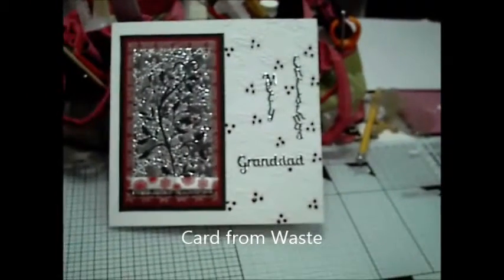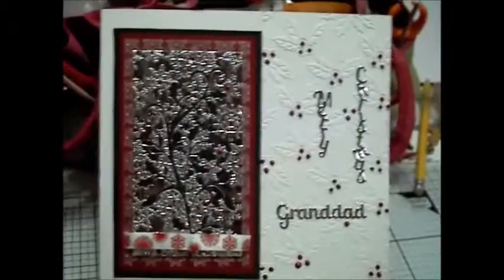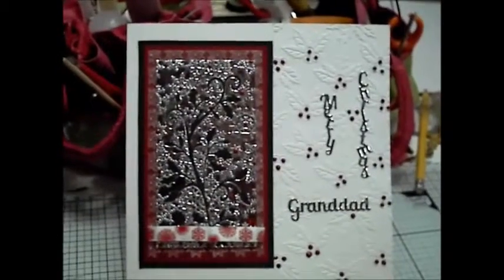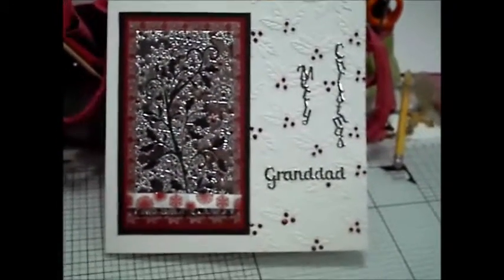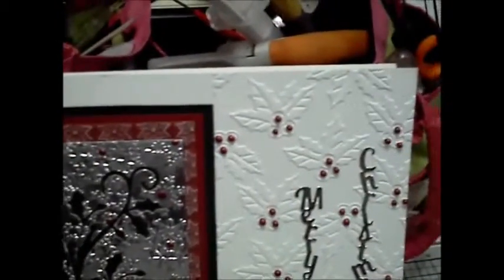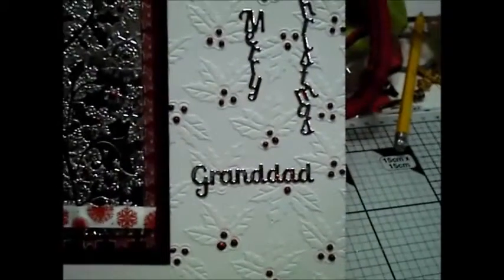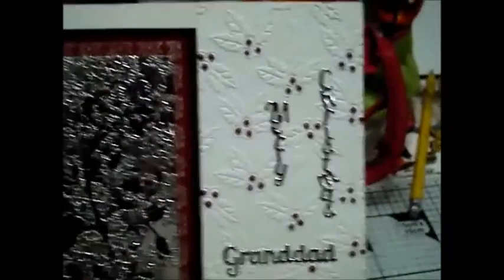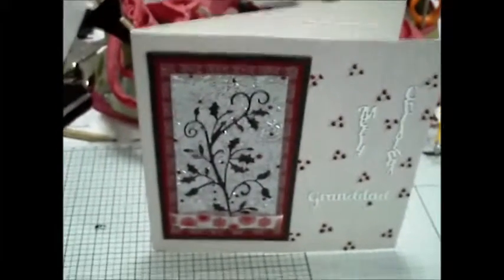Card from Waste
Cheery Lynn Die waste makes Card, Dies available from Rob Adams